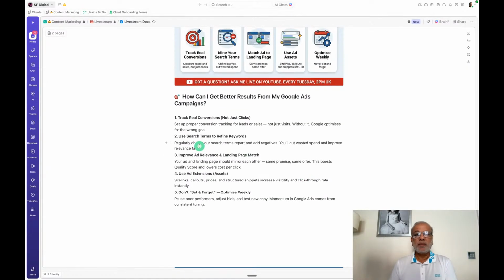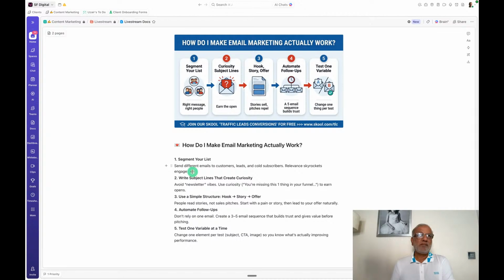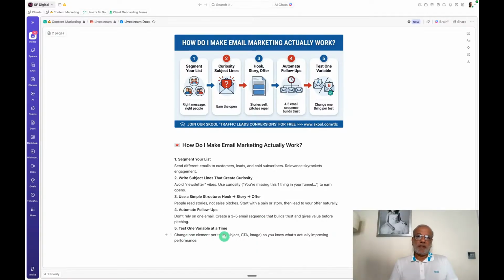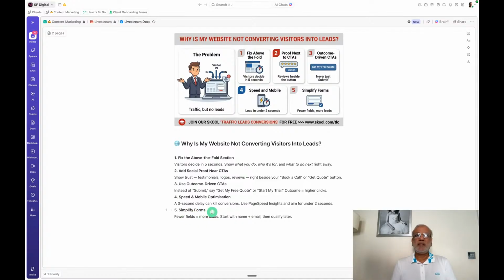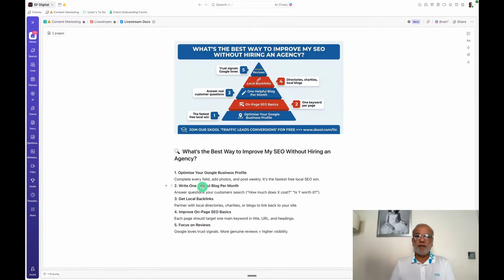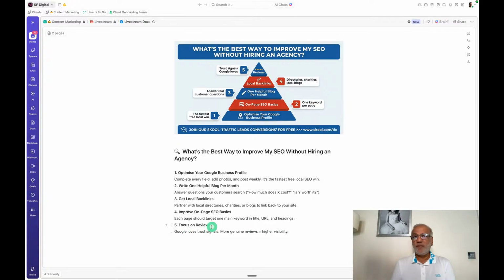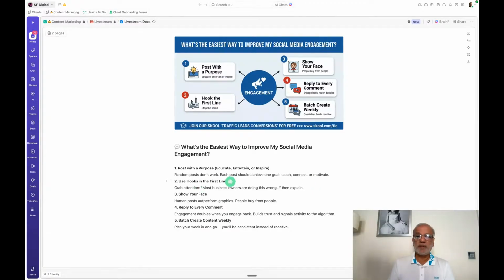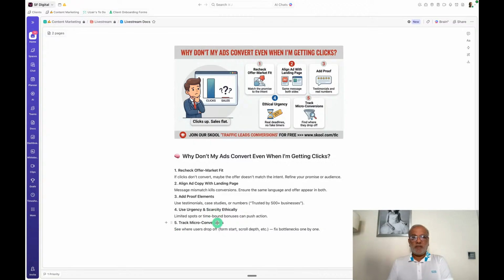Digital Marketing Livestream Q&A